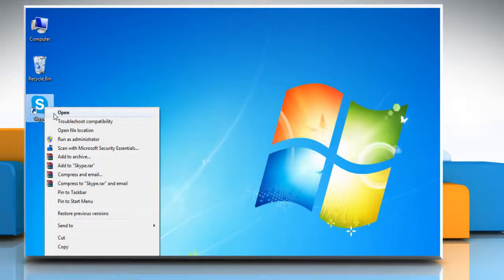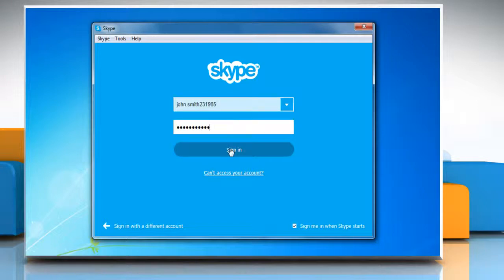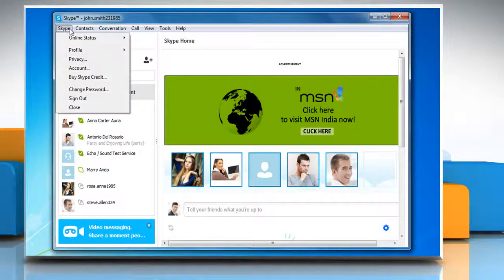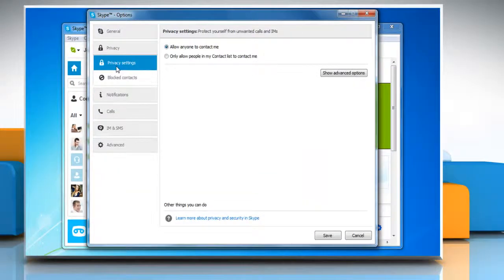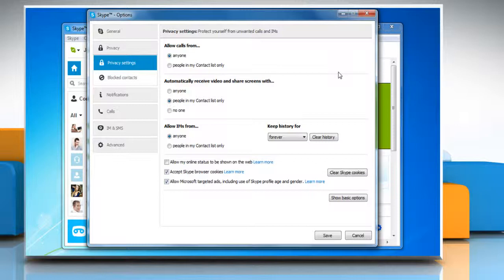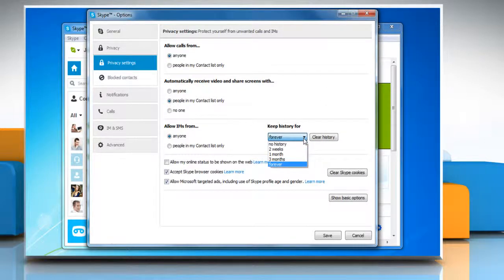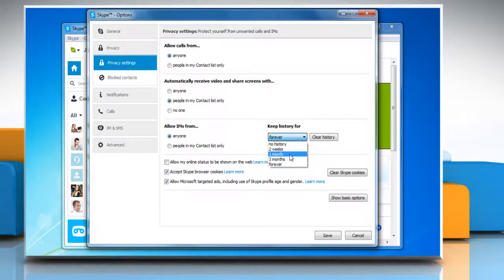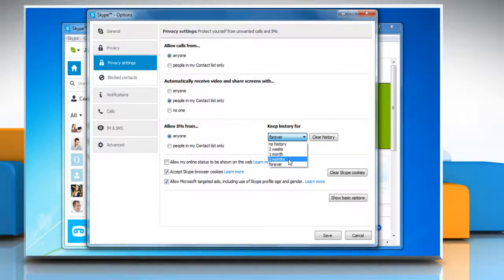How to change History Settings in Skype® for Windows® Desktop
Customizing Skype Chat History Settings: Skype® automatically saves your conversation history from your instant messages chats. Change history settings in Skype® for Windows® Desktop by following the steps shown in this video.